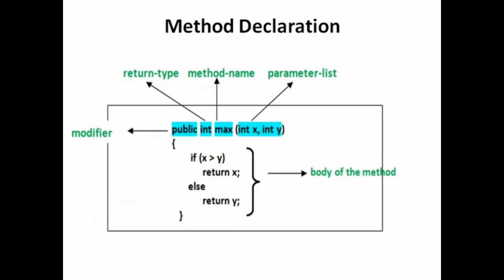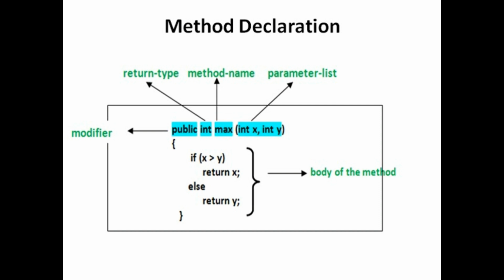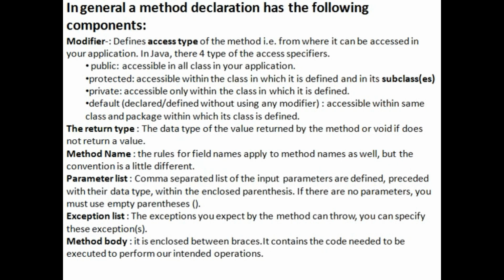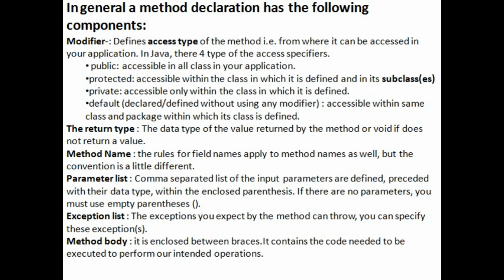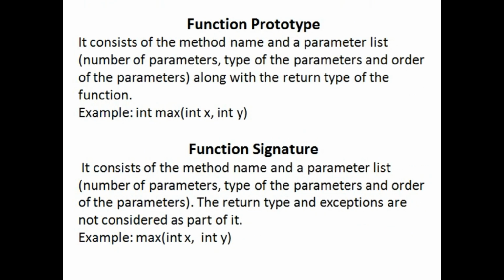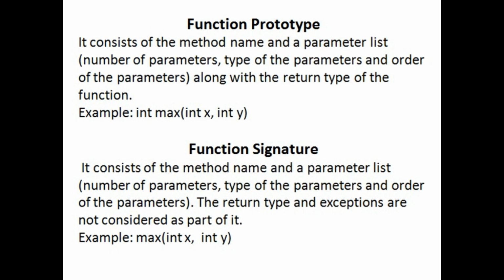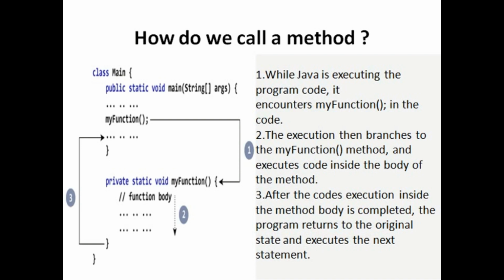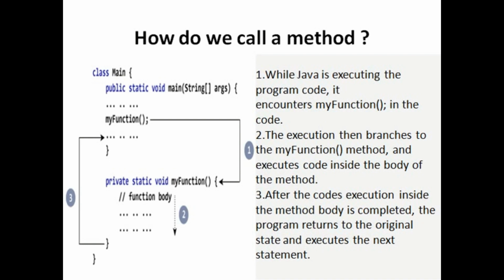INTRODUCTION TO METHODS/FUNCTIONS IN JAVA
ICSE CLASS_X CLASS_IX CLASS_10 CLASS_9 FUNCTIONSThis video gives an introduction to methods/functions in java.
It contains the definition of methods, the purpose of creating a method, the structure of a function and the way of calling a function.

Presented By
Priyanka Dey Sengupta
MCA